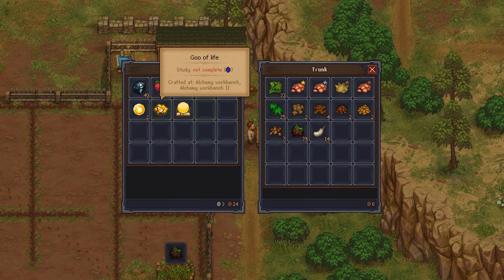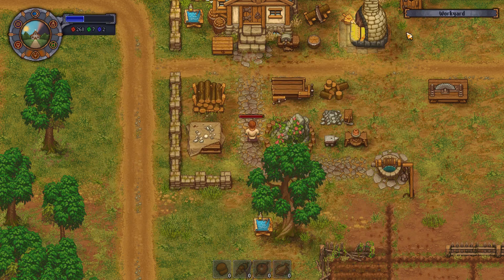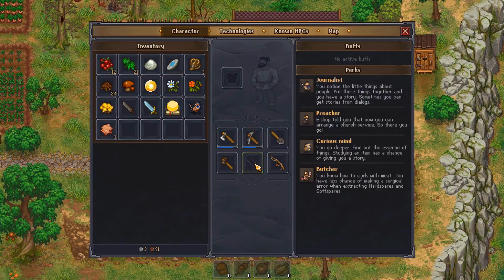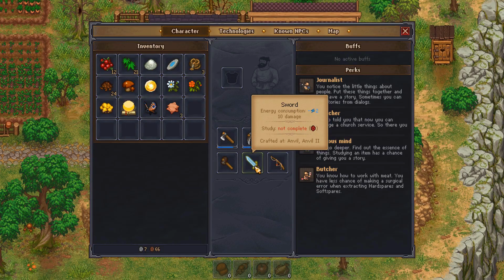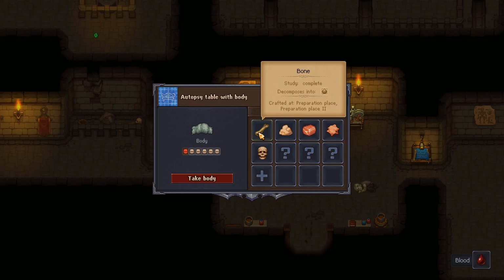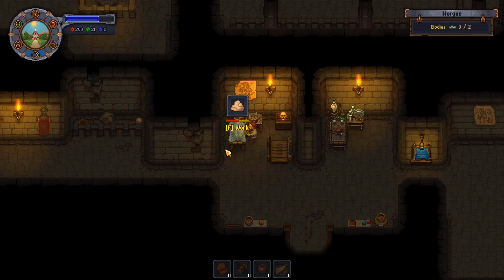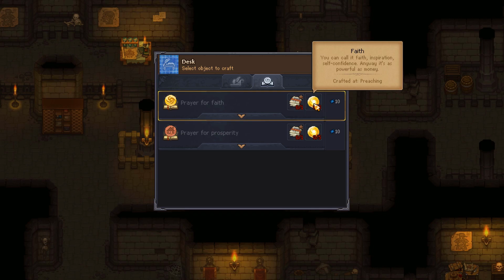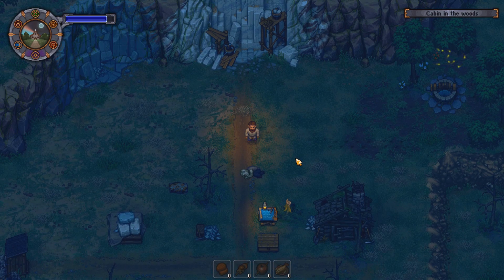Free Labor is Best Labor (Ep. 17) | Graveyard Keeper Let's Play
Have you ever tried doing 500 things at once? That's basically today's episode in a nutshell. Selling things, crafting things, building things, etc. Most importantly though, automating things :)